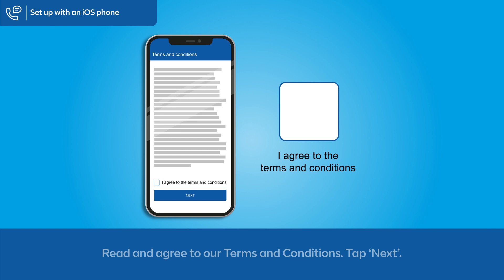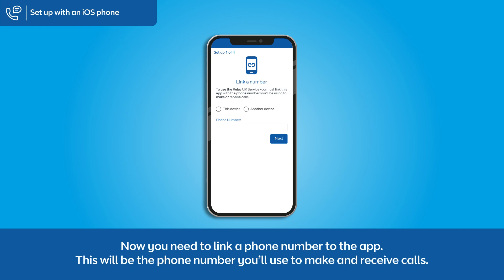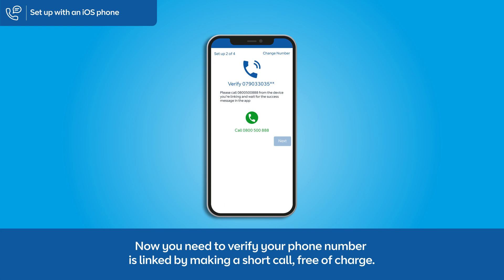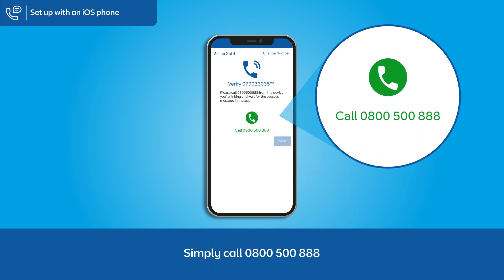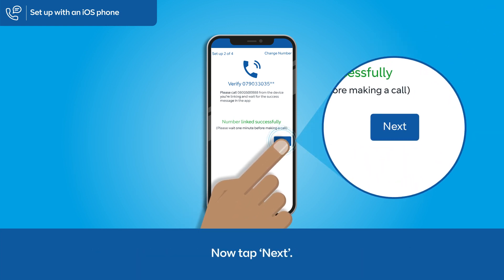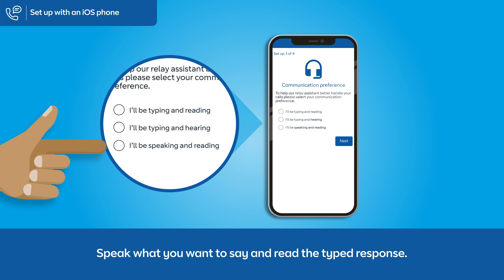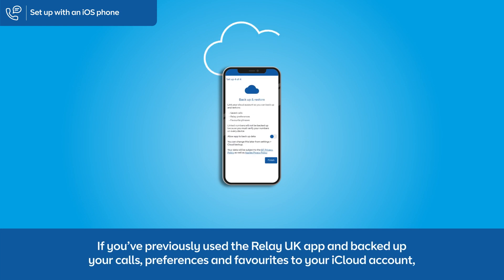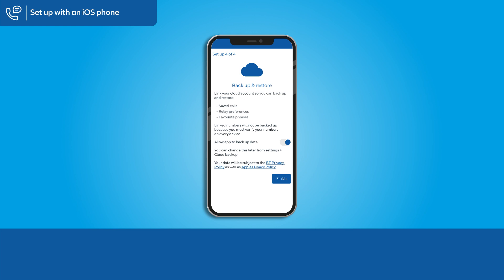iOS set up ○ Relay UK app ○ BT Business - Wholesale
How to set up the Relay UK app on your iPhone.

Once you have installed Relay UK on your Android tablet / iPad, this video will show you how to set up the app ready to make and answer calls.